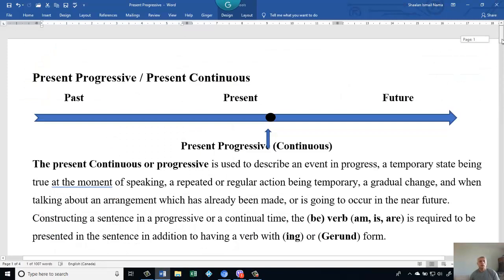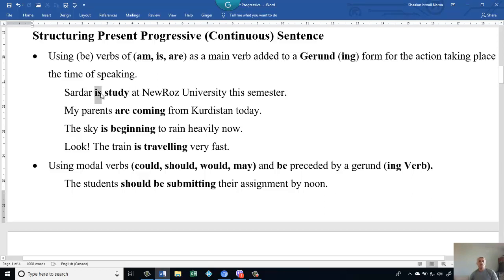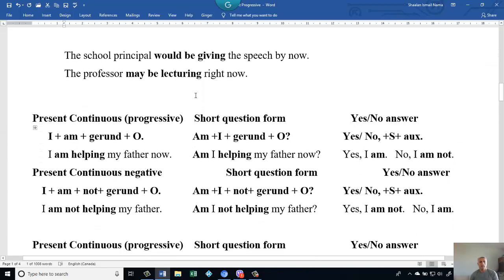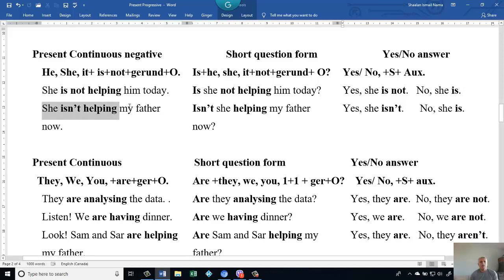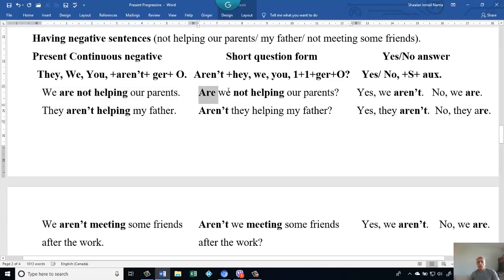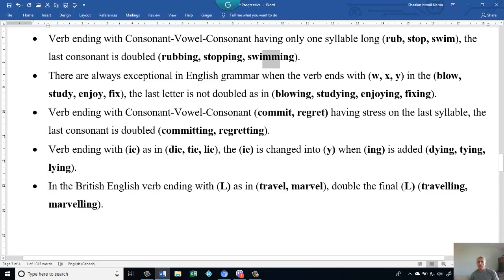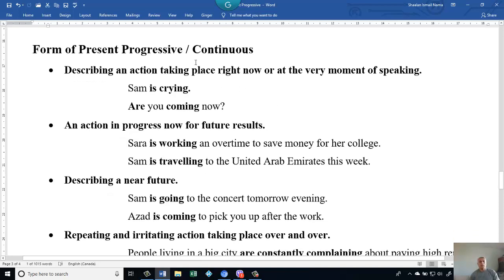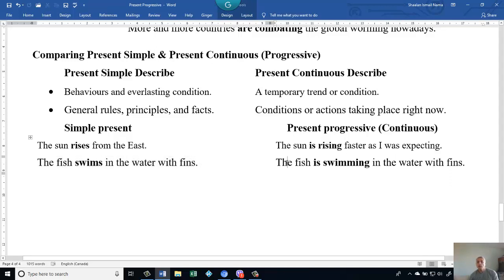Present Progressive (Continue) Having more than an auxiliary verb in a sentence, English Grammar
Structure Spelling of Gerund